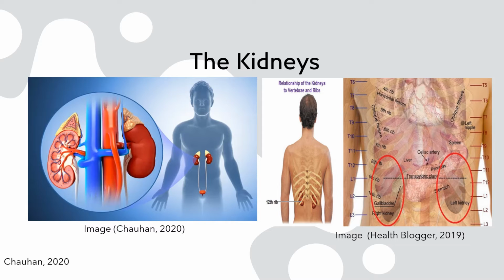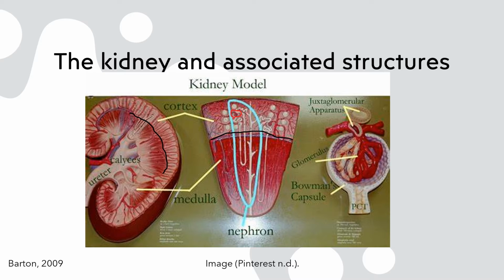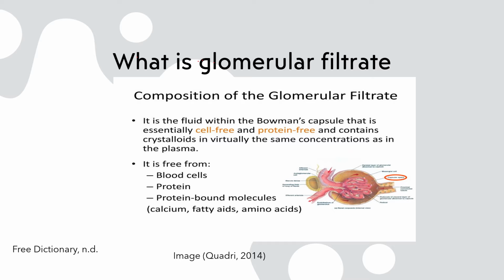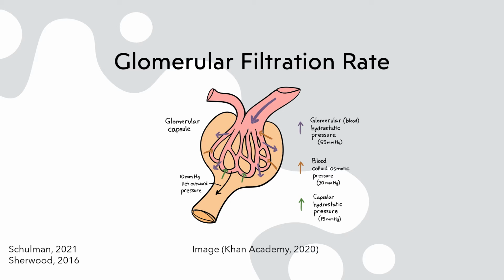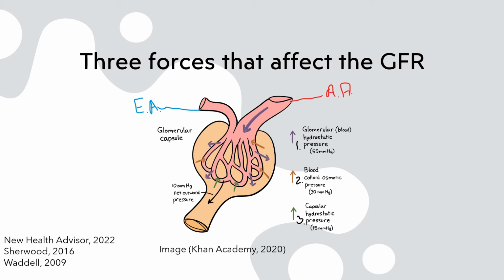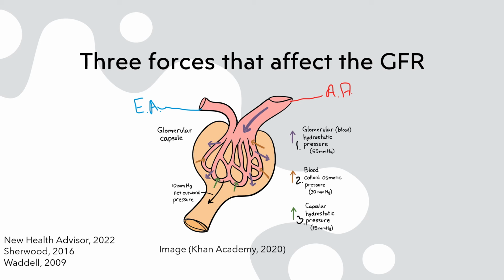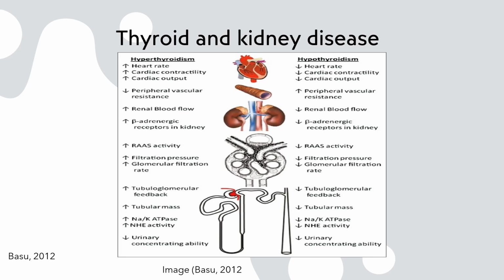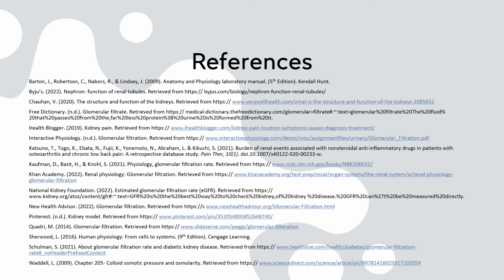Glomerular Filtration Rate